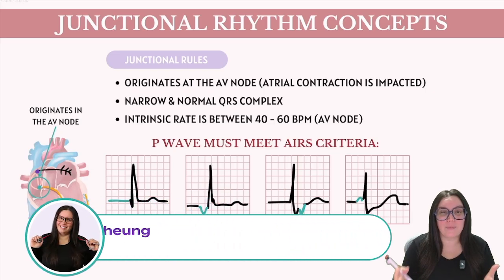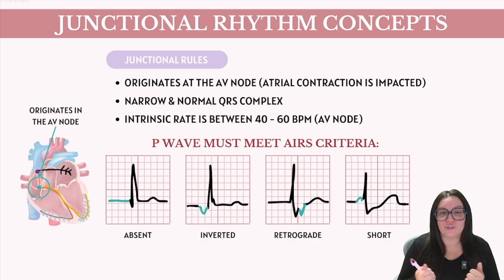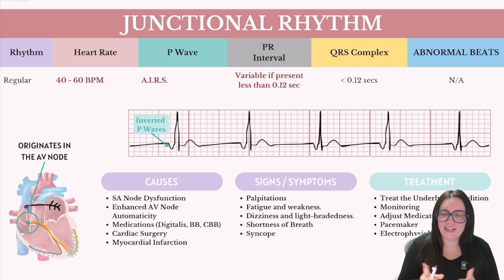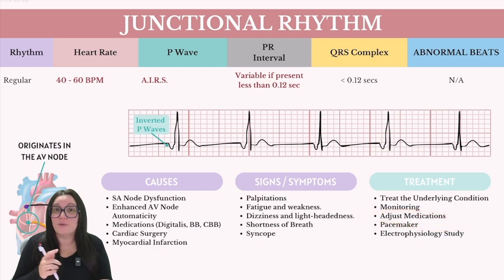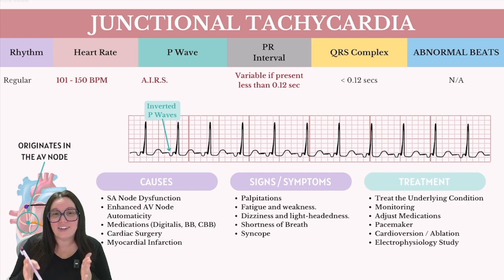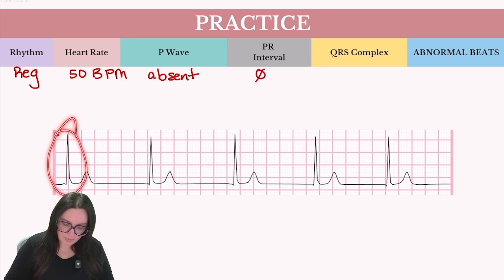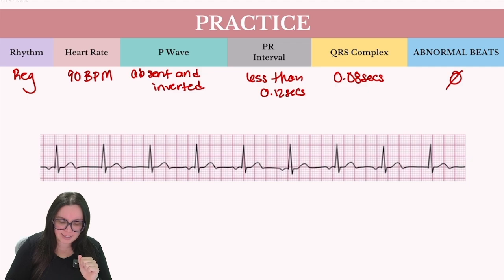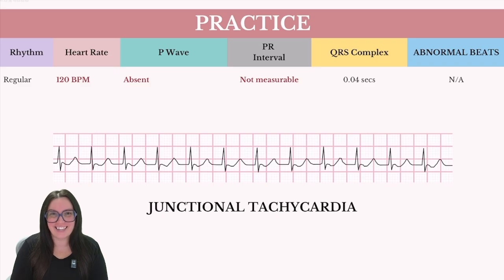Junctional Rhythms on an EKG with Qs | Circulatory System and Disease | NCLEX-RN | Nurse Cheung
📈 Decode Junctional Rhythms on EKGs: Master Cardiac Essentials for the NCLEX-RN with Nurse Cheung! 📈

Hello, future nurses! 🌟 Ready to deepen your understanding of junctional rhythms and sharpen your EKG reading skills? Dive into our new video, "Junctional Rhythms on an EKG with Practice Qs | Circulatory System and Disease | NCLEX-RN | Nurse Cheung," where we uncover the nuances of junctional arrhythmias and their clinical significance.

🫀 What You'll Learn:
This detailed guide explores various junctional rhythms crucial for the NCLEX-RN exam and your nursing career. Learn to identify patterns such as junctional, accelerated junctional, and junctional tachycardia directly from EKG readings. We break down each rhythm into understandable segments, discussing their mechanisms, clinical implications, and management strategies.

00:00 Introduction
00:14 Junctional Rules
02:30 Junctional Rhythm
06:07 Accelerated Junctional
07:09 Junctional Tachycardia
08:17 Practice Questions